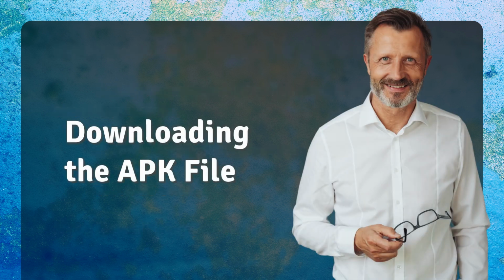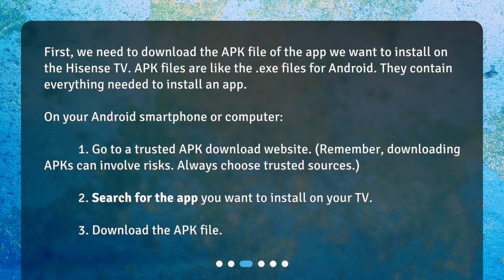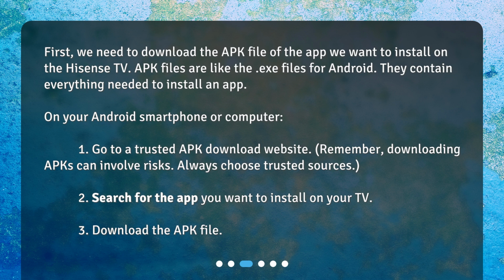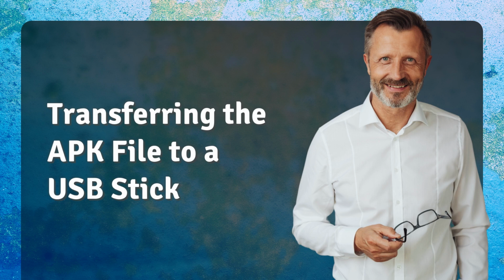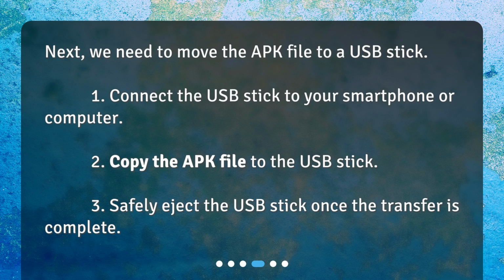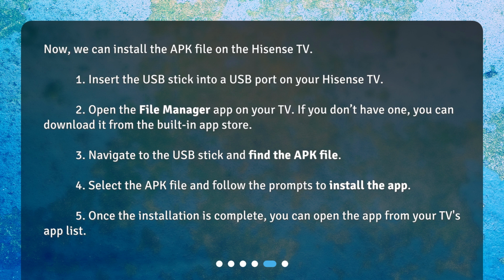How do I install Android apps on my Hisense TV without Google Play Store?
Installing Android Apps on Your Hisense TV Without Google Play Store • Want to install Android apps on your Hisense TV without the Google Play Store? Look no further! Our step-by-step guide will show you how to easily download and install APK files onto your TV using just a USB stick and a few simple steps. Perfect for accessing apps that aren't available on the Play Store or if you're having issues with it. Let's get started!

00:00 • How do I install Android apps on my Hisense TV without Google Play Store?
00:29 • What Will You Need?
00:51 • Downloading the APK File
01:29 • Transferring the APK File to a USB Stick
01:54 • Installing the APK File on Your Hisense TV